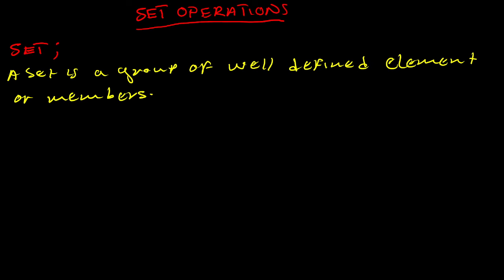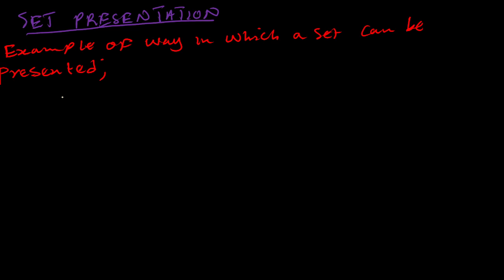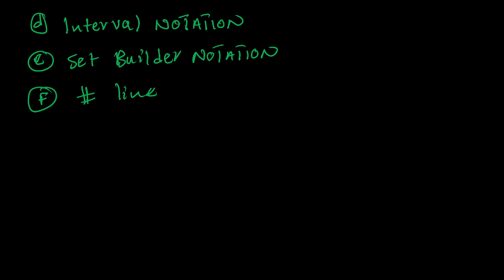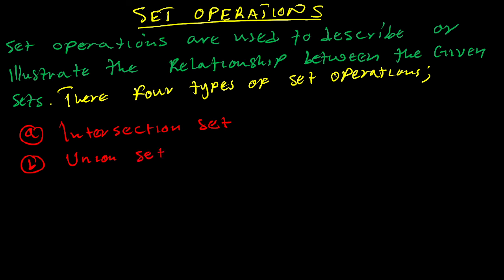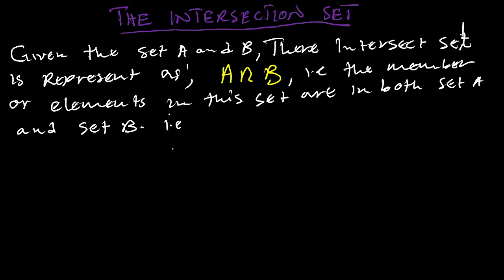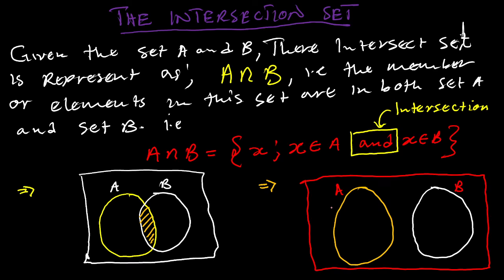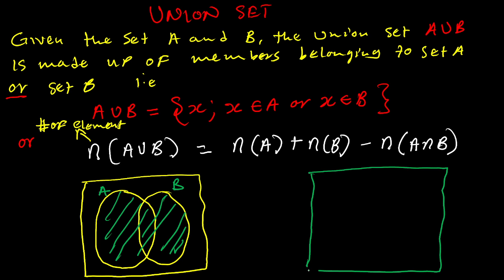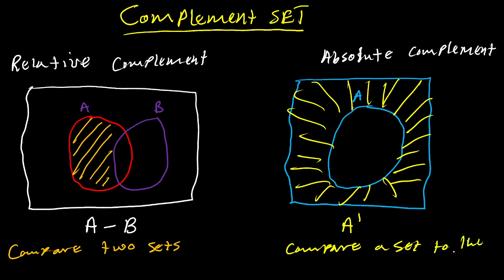SET PRESENTATION AND SET NOTATION